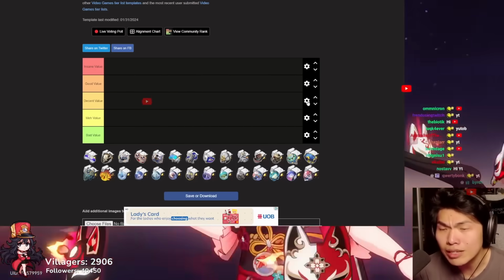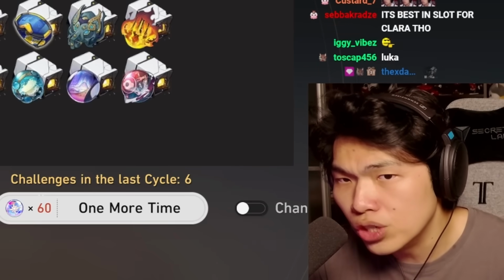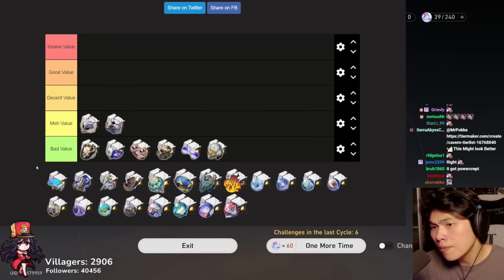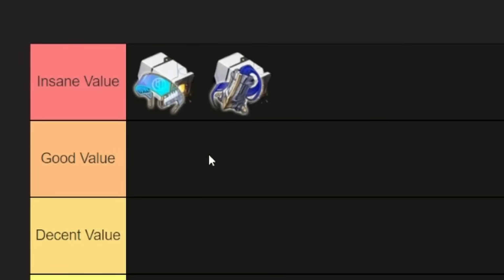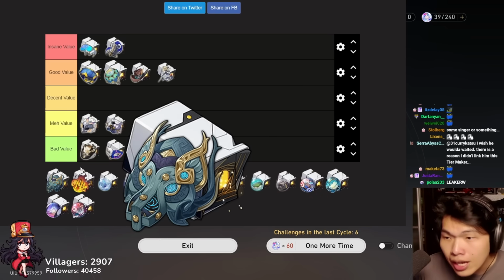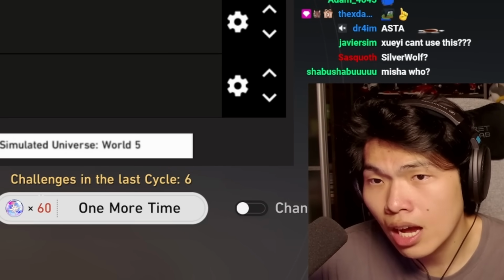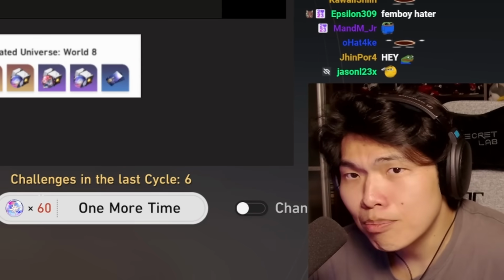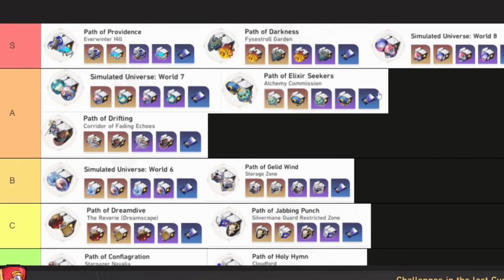RELIC DOMAIN EFFICIENCY TIERLIST | Honkai: Star Rail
In this video, MrPokke analyses the farming efficiency of EVERY Cavern of Corrosion and Simulated Universe World in Honkai: Star Rail.

Timestamps
00:00 Intro
00:41 Lightning & Knight Domain
01:23 Physical & Thief Domain
02:12 Eagle & Hunter Domain
03:49 Firesmith & Wastelander Domain
05:02 Quantum & Wuthering Domain
06:29 Musketeer & Passerby Domain
06:54 Hackerspace & Longevous Domain
08:02 DoT & Follow-up Domain
08:27 OURGENERAL joins the chat
08:44 DoT & Follow-up Domain continued
09:29 Pioneer & Watchmaker Domain
10:19 Transition to 2-piece Relics
10:31 SU World 3
10:38 SU World 5
10:55 SU World 4
11:54 SU World 6
14:44 SU World 7 vs World 8
16:00 Tierlist Wrap-up
16:34 Outro